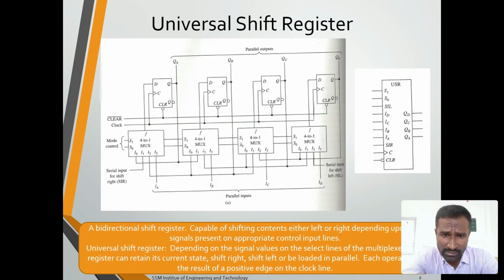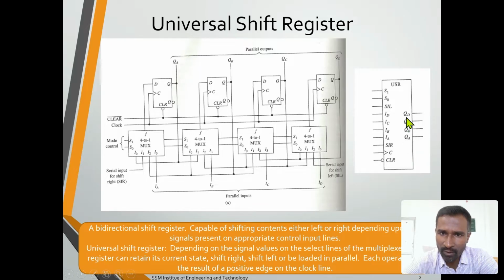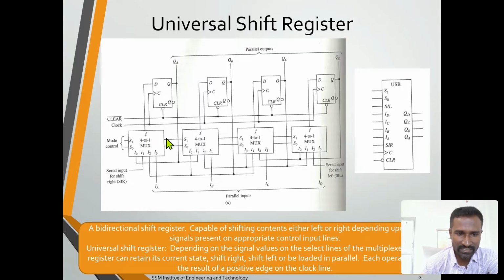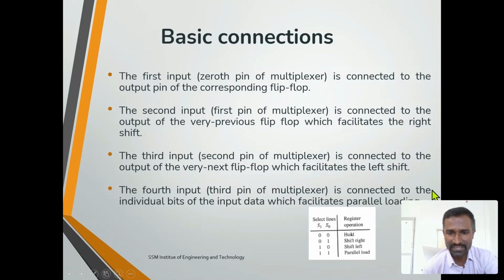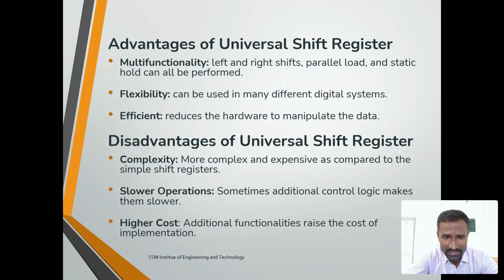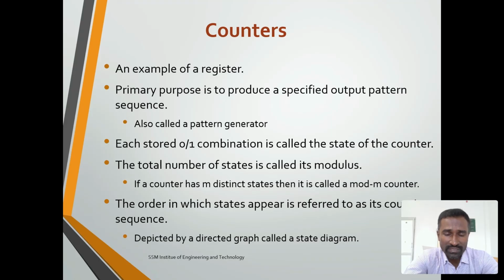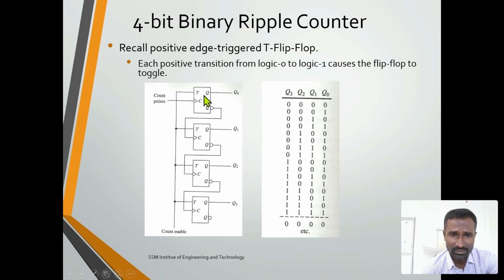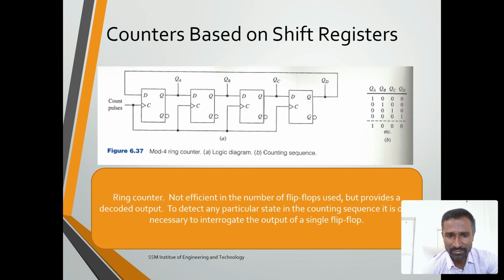Universal Shift Register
*Dr. S. Sudhakar Asssociate Professor/CSE, SSMIET*
*CS3351 Digital Principles and Computer Organization*

Explore the *Universal Shift Register* in digital electronics with this comprehensive tutorial! A universal shift register is a versatile sequential circuit capable of shifting data in multiple directions. Learn how it works, its features, and practical applications in digital systems.

🔑 Topics Covered:
- What is a Universal Shift Register?
- Working principle and circuit diagram
- Different modes: Serial In-Serial Out (SISO), Serial In-Parallel Out (SIPO), Parallel In-Serial Out (PISO), Parallel In-Parallel Out (PIPO)
- Applications in digital systems and communication
- Advantages over standard shift registers
- Example: Counters Operation

📌 Master this powerful digital circuit and enhance your understanding of sequential logic design!